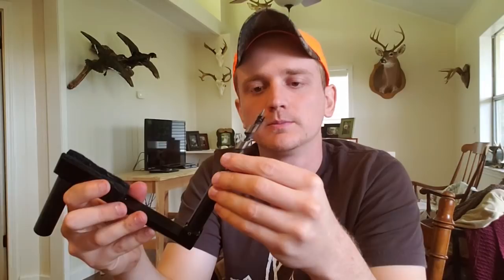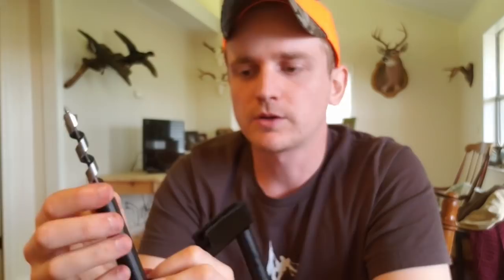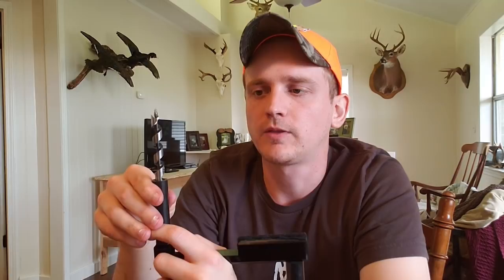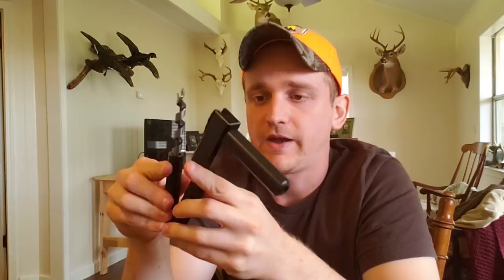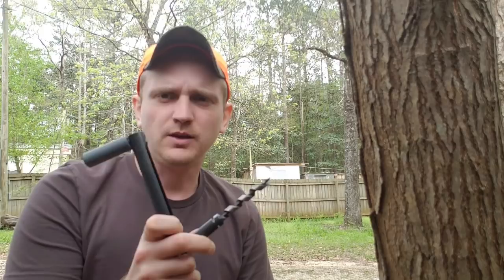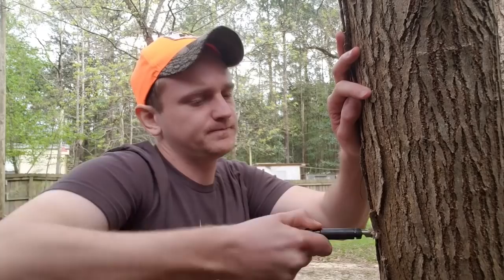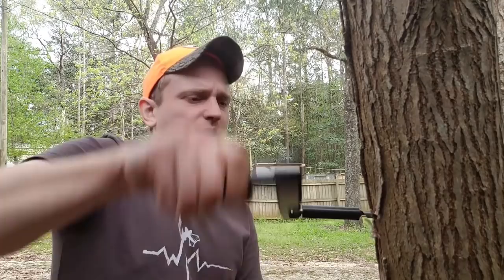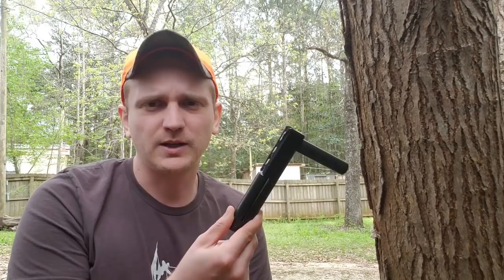Updated Treehopper Drill Review and Comparision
LINK TO CARTRIDGE BELT(BOLT HOLDER)

This is a followup video to my "New Treehopper Hand Drill Review and Comparision" video that I uploaded a while back. I am very happy to report that Mark (the owner of Treehopper) was very quick to implement a fix, and made available what is in  my mind the best hand drill on the market.

They new bit features a slight taper that not only makes it effortless to remove from the tree, but also greatly reduces the resistance you feel when cranking the drill handle. The Treehopper drill is now not only much better made than my old EZ-Kut, but also faster and easier to drill with.

If you're a saddlehunter or "beast" style hunter that likes to stay lightweight and hunt mobile or in "run-and-gun" fashion, this is the way to climb. You can quickly and easily preset multiple trees for a quick and quiet climb during prime time, or you can safely and simply set up a new tree based on fresh, in-season sign you find while scouting.